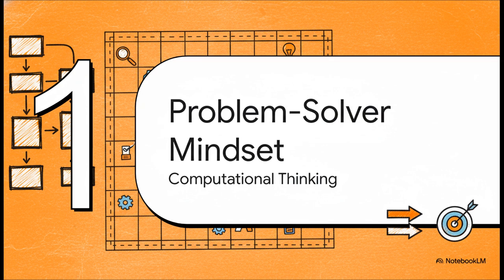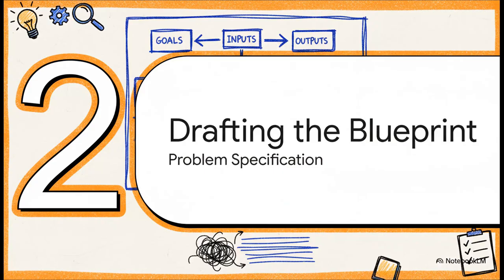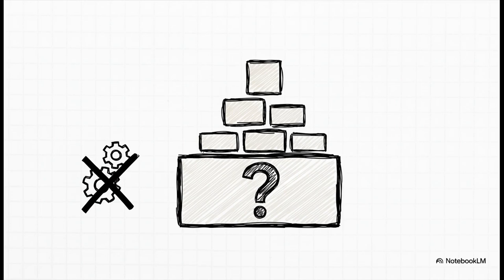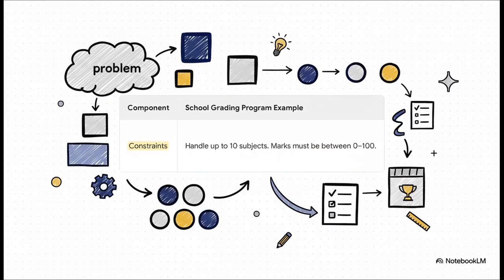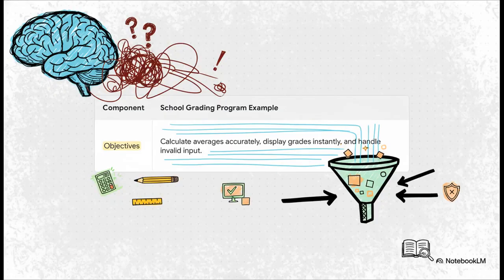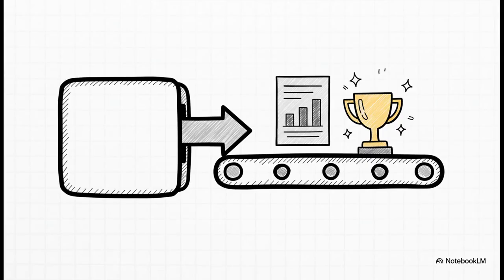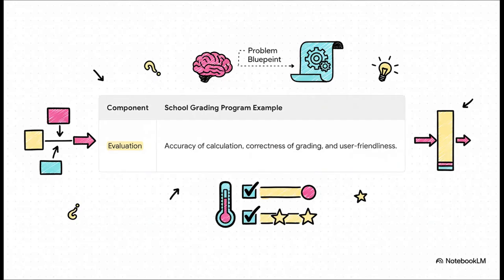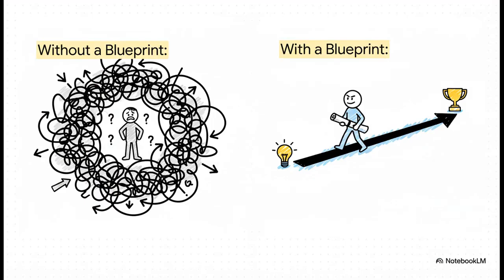Problem Specification (IB Computer Science B1.1.1) A Level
Struggling to Start Your Next Project? Master the Art of Problem Definition! 🚀

Every great solution begins with a clear understanding of the problem! In this essential video, we dive deep into Computational Thinking, specifically focusing on Problem Specification – a fundamental skill not just for Computer Science, but for any field where logical problem-solving is key.

Whether you're an IB DP Computer Science student (covering B1.1.1), an IGCSE student, a beginner programmer, an experienced developer, or a teacher looking for clear explanations, this video will equip you with the tools to construct robust problem specifications.

What You'll Discover & Why It's Crucial for YOU:

For ALL Students (IB, IGCSE, Coding Beginners): Learn the absolute first step in problem-solving: how to clearly define what you're trying to achieve. This skill is transferable across subjects and critical for successful project work, coding challenges, and exam preparation.
For IB DP Computer Science Students & Teachers: Get a comprehensive breakdown of B1.1.1 – Constructing a Problem Specification. We cover every key element: the problem statement, constraints, objectives, inputs, outputs, and vital evaluation criteria, all with practical, real-world examples directly relevant to the IB CS syllabus.

For Programmers & Developers: Understand how a strong problem specification acts as your blueprint, preventing costly errors and ensuring your solutions truly meet user needs. It's the foundation for efficient system design and software development.
Stop wasting time on ill-defined problems! This video will empower you to approach challenges logically, break them down effectively, and design truly effective solutions from the ground up.

⏱️ Video Roadmap:
00:00 Introduction: Why Problem Specification is Your Superpower!
00:45 What is Computational Thinking? (The Big Picture)
02:30 Demystifying Problem Specification: Your Blueprint to Success
04:10 Key Components Explained: Statement, Constraints, Objectives, I/O & Evaluation (with Engaging Examples!)
10:20 Real-World Case Study: See it in Action!
12:00 Summary & Your Next Steps!

💡 Key Learnings & Highlights:

Problem Specification: Your essential guide to defining any challenge.
Core Elements: Master the building blocks of a clear problem statement.
Computational Thinking: Link theory to practical application.
Real-World Scenarios: Concrete examples for deeper understanding.
Exam Prep: Excel in IB CS Topic B1.1!